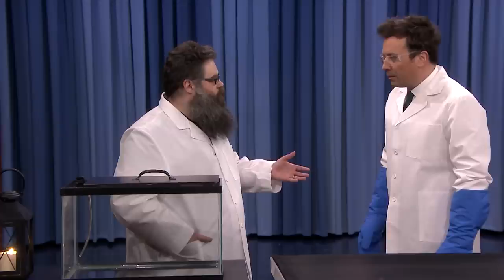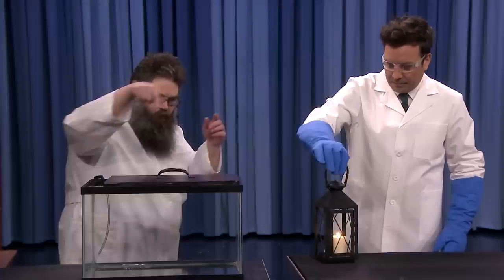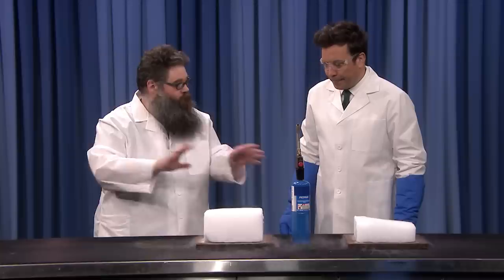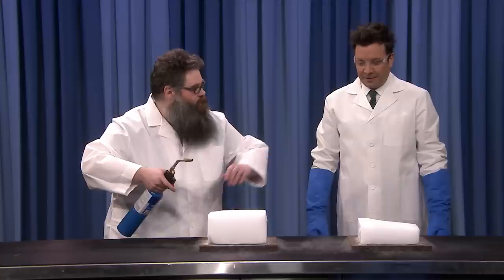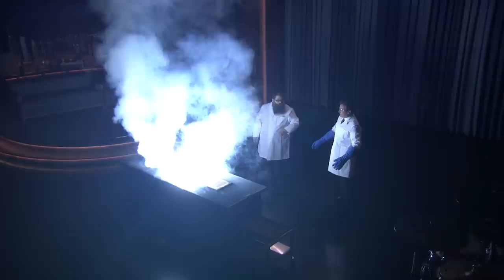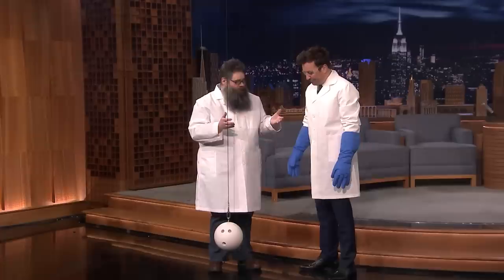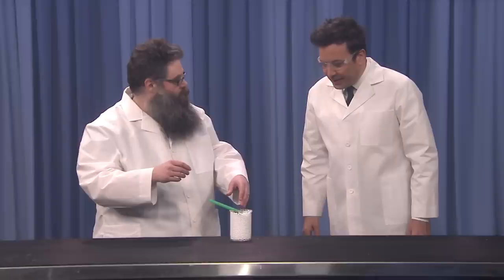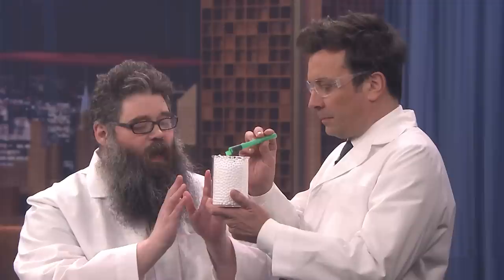Kevin Delaney Helps Jimmy Let It Glow with a Frozen 2-Inspired Experiment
Science expert Kevin Delaney performs some wintery experiments with Jimmy, including a Frozen 2-inspired lighting trick using dry ice and fire and turning Studio 6B into a snow globe using ping pong balls.

THE TONIGHT SHOW ON SOCIAL